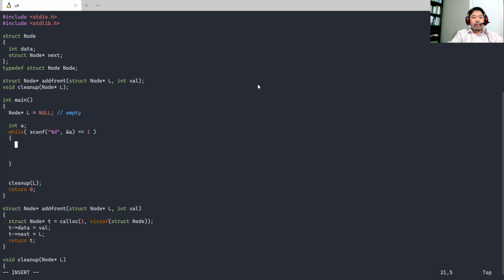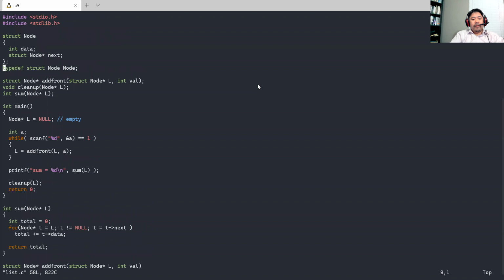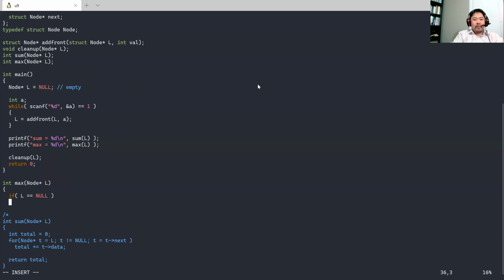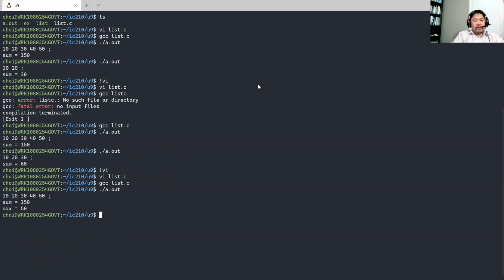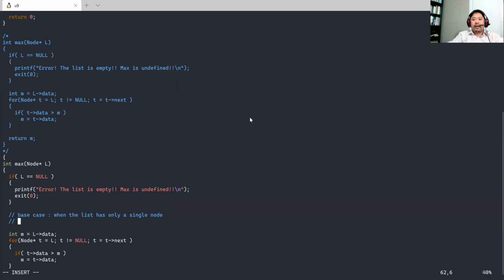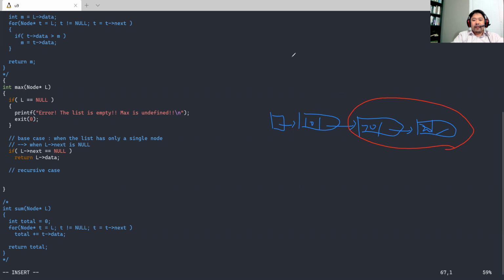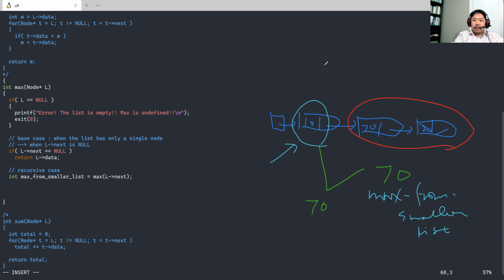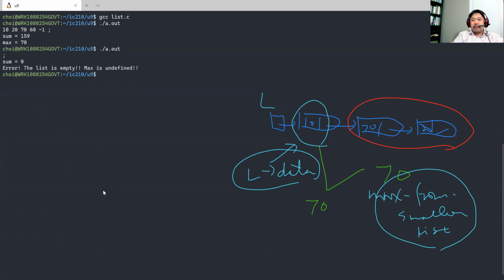IC210: Unit 9: Linked lists -- sum, max